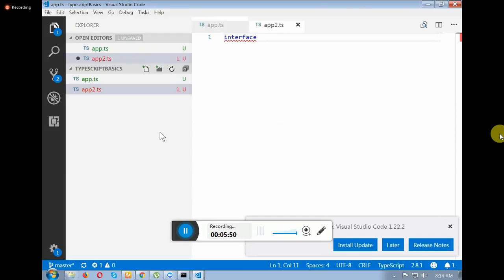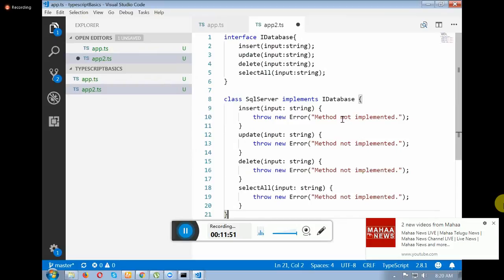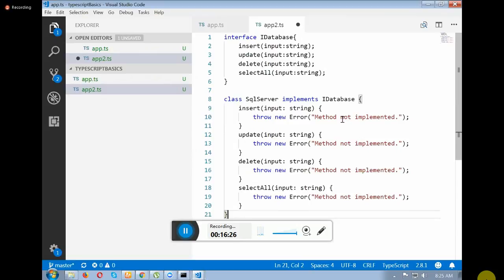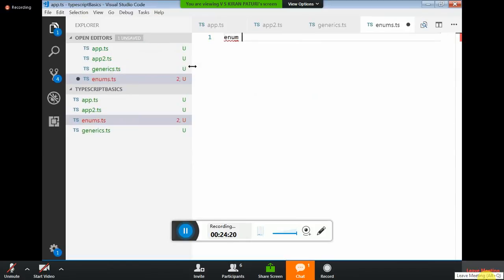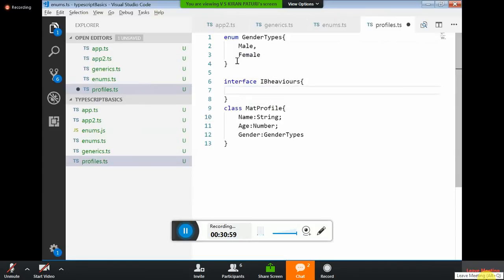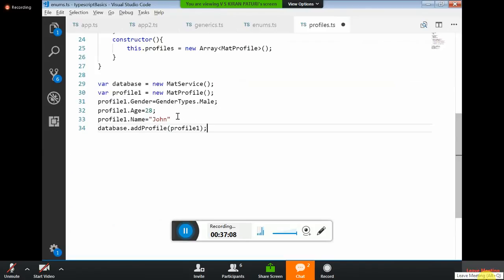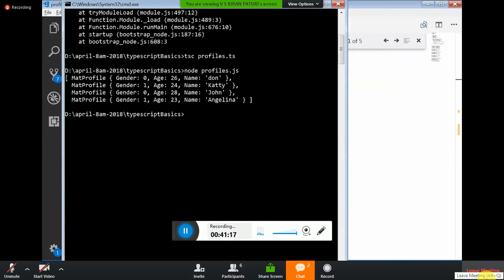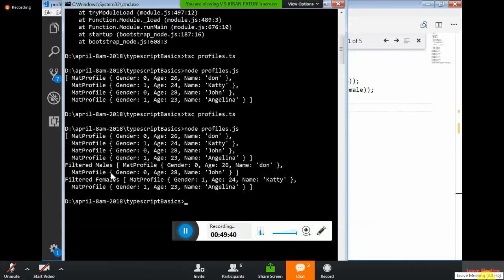2018 05 01